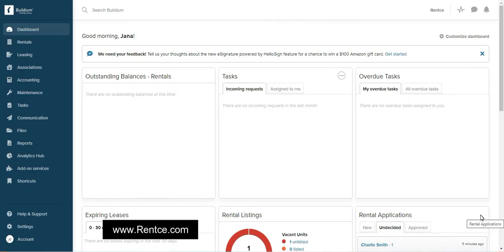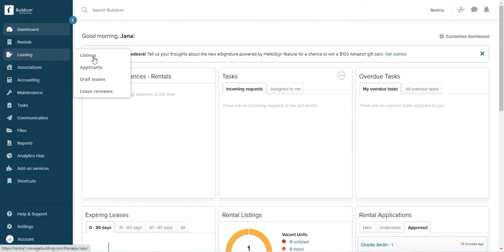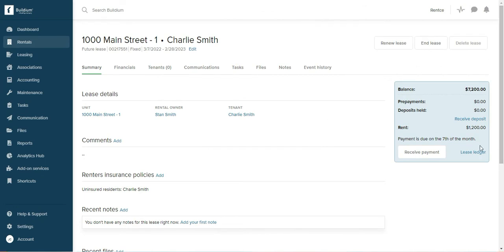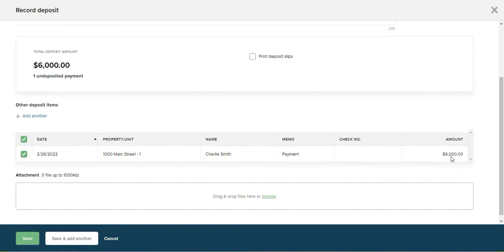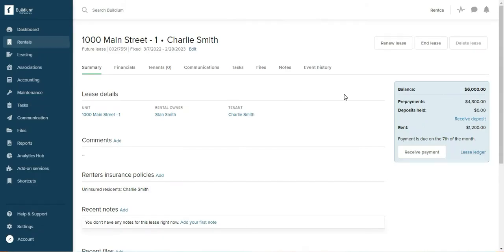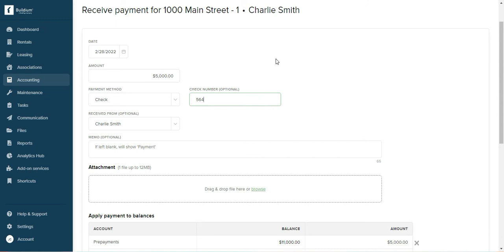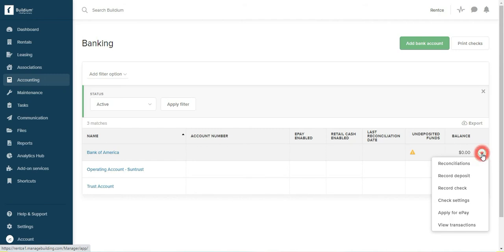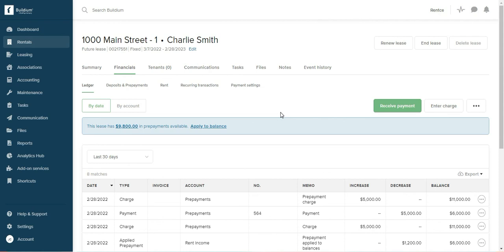Buildium: How to Record and Account for Prepaid Rent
If you are unsure how to record prepaid rent in Buildium and how to draw from the prepaid rent to pay the rent, watch this video.